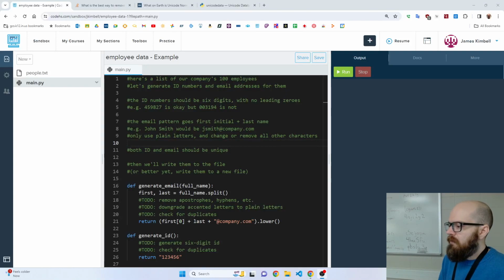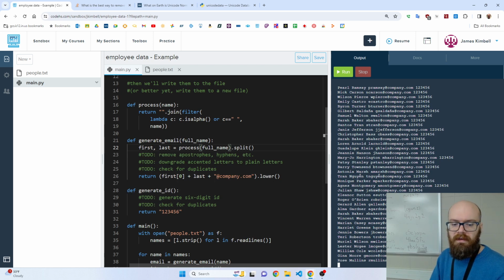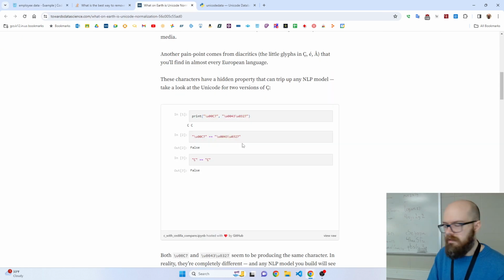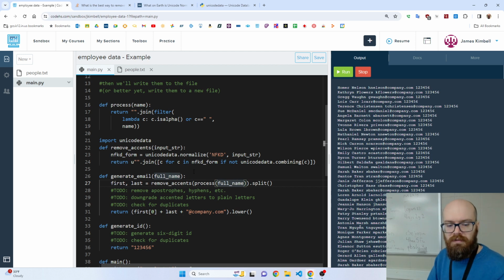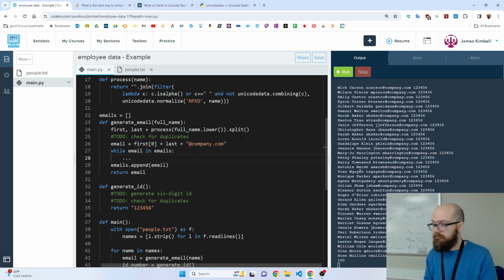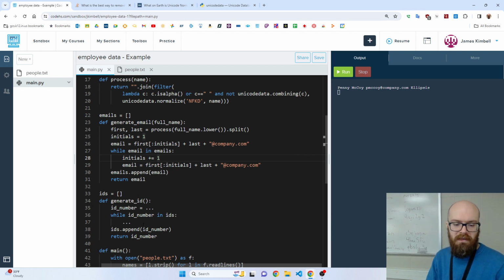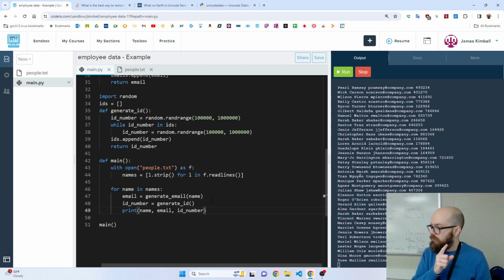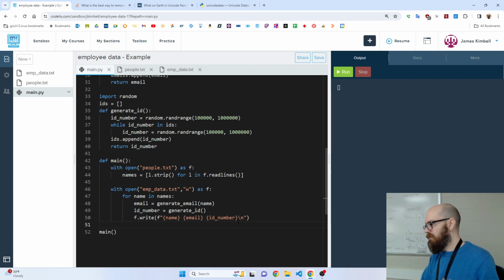employee data - part two